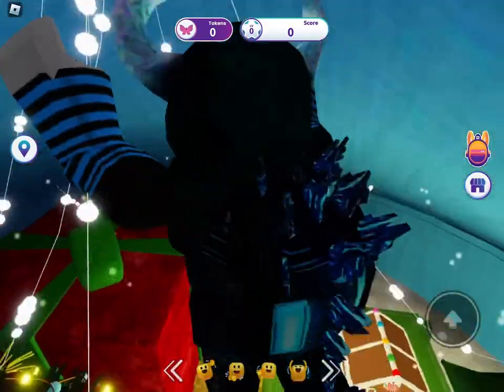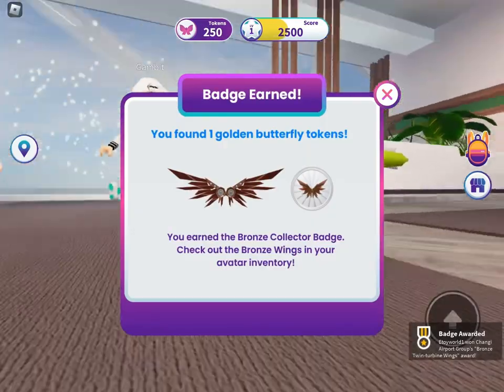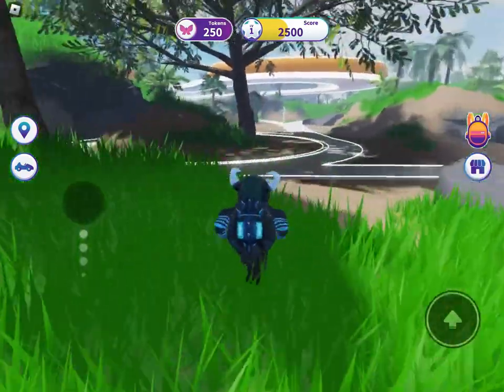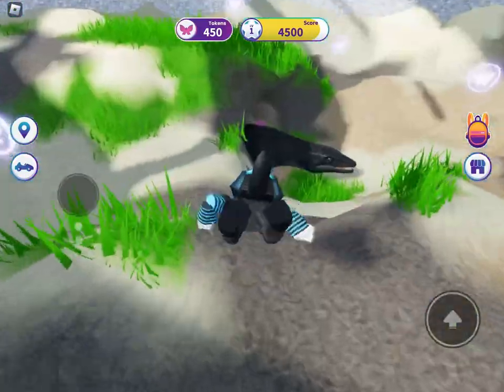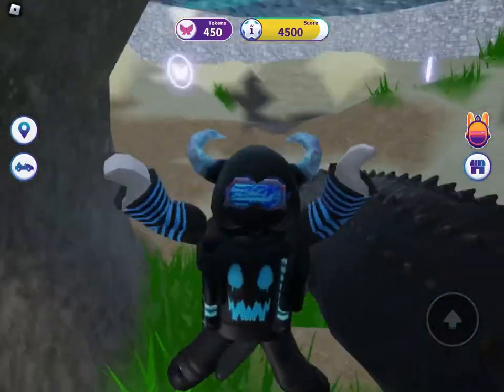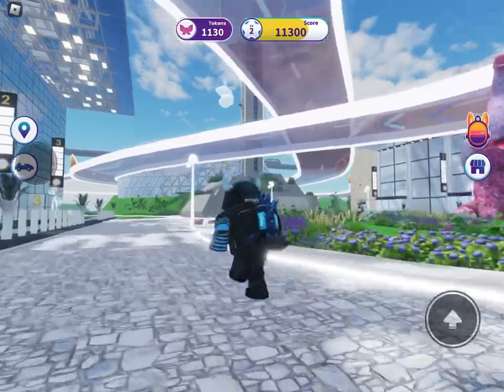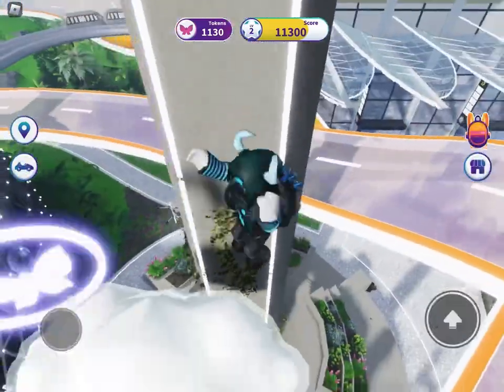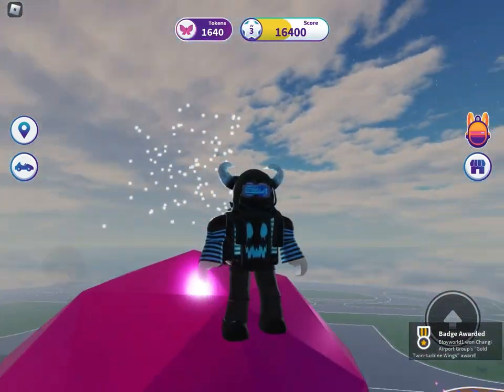How to get all 3 Wind Turbine Wings on Roblox FREE!